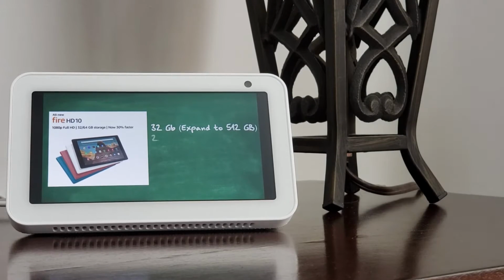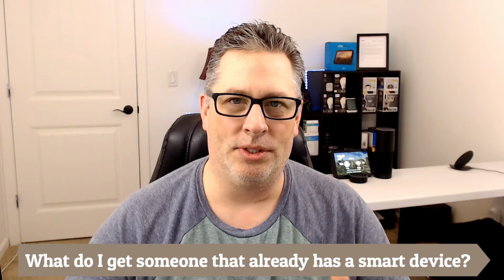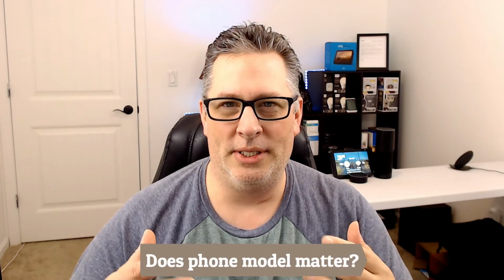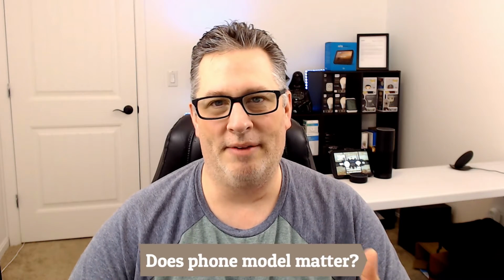Five Things To Know When Buying Smart Devices as a Gift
Today, I answer questions about shopping for smart home devices as a gift. This video applies to shop for yourself as well.
If you have any questions, just leave them in the comments and I'll be sure to answer them right away.

In-house Gear:
Blue Yeti Mic
PowerDewise lav mic
Logitech C922x HD webcam
Light kit
Canon EOS M50 Mirrorless Camera Kit w/EF-M15-45mm and 4K Video